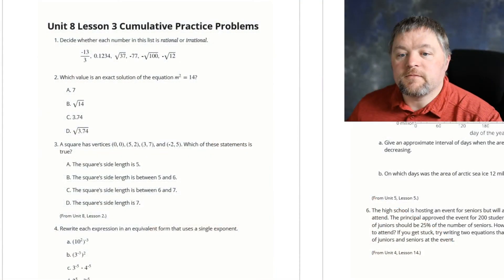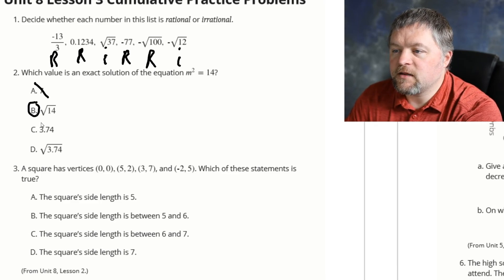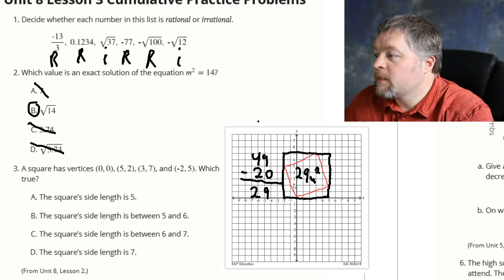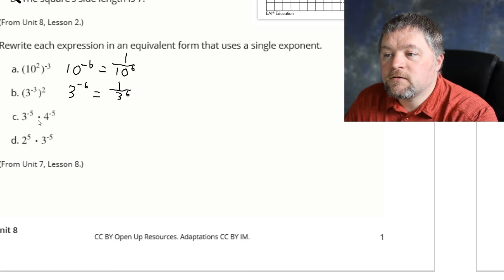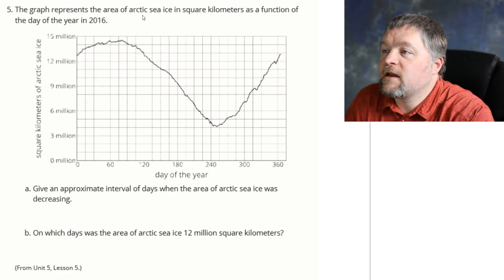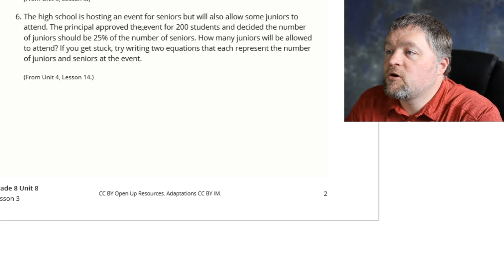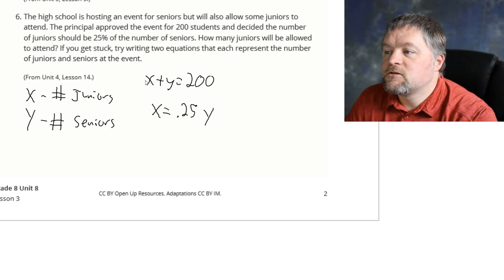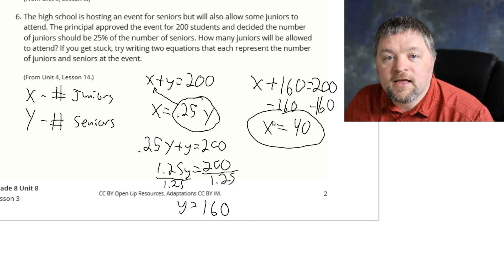Unit 8 Lesson 3 Practice Problems